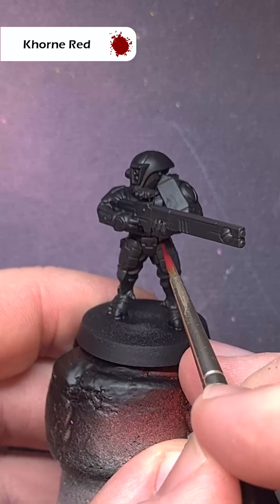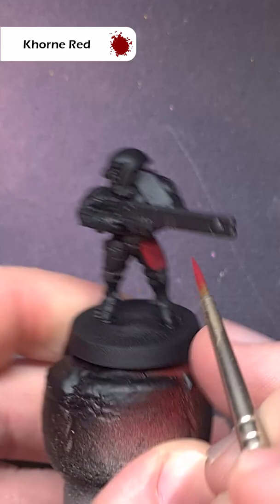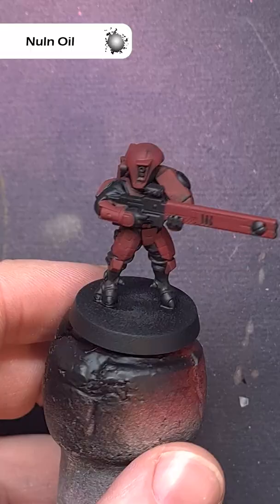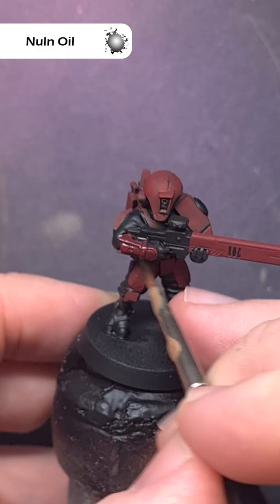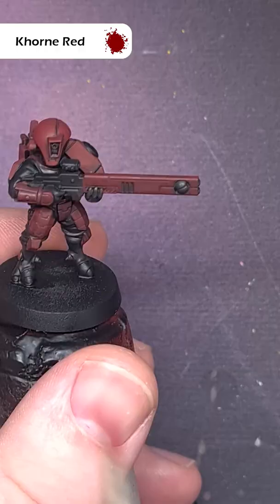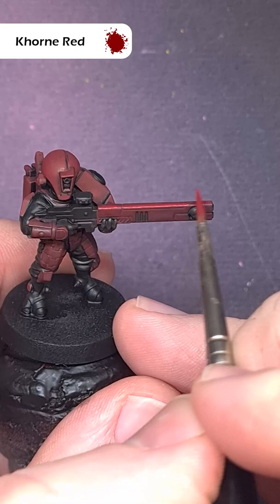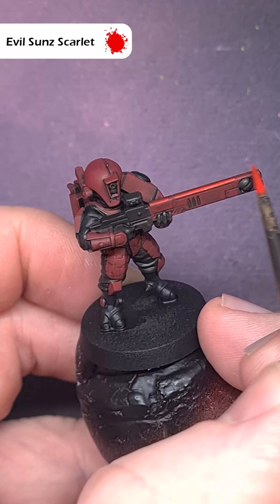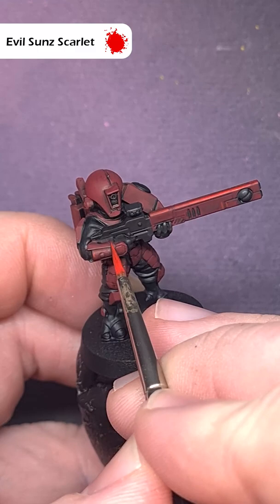How to Paint Farsight Enclaves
In this tutorial I'll be showing you how to paint the Farsight Enclaves for your Tau army!

Paints Used:
Khorne Red
Nuln Oil